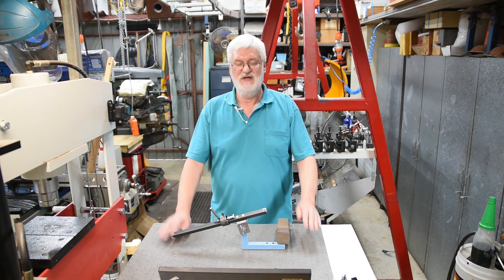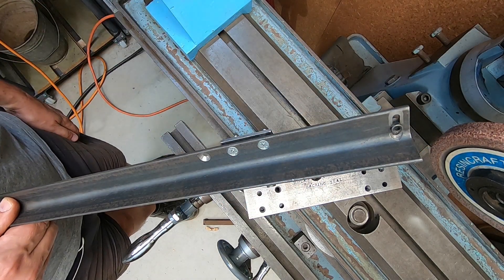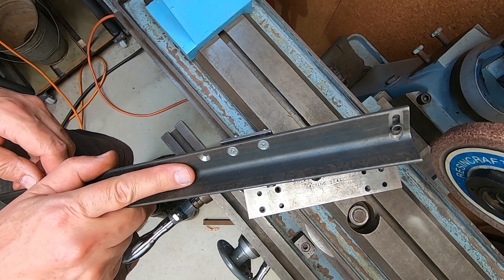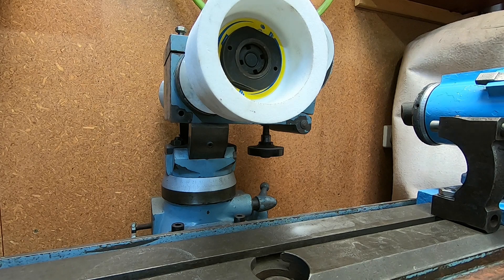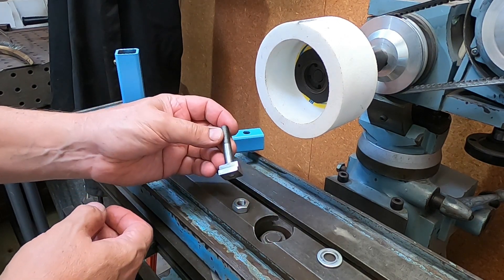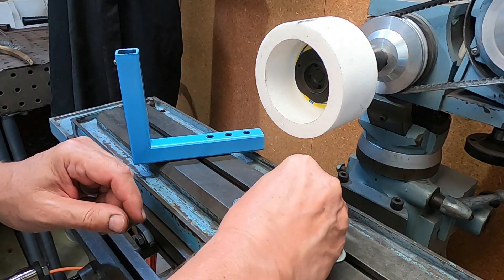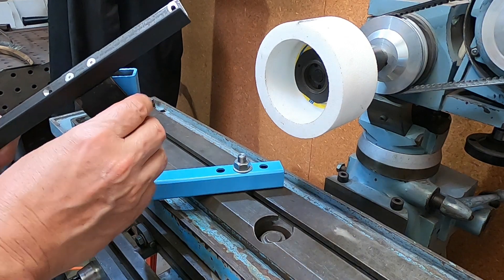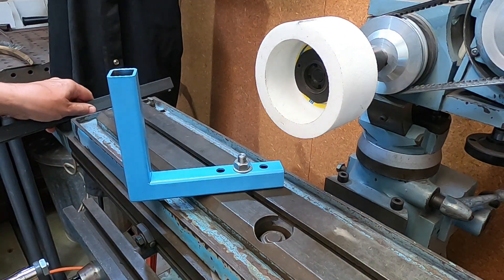Drill Sharpening - The Finished Tool for 4 Facet Drill Grinding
Building on lessons learnt from the prototype jig, I make a robust version of the tool that should give good service in the workshop.